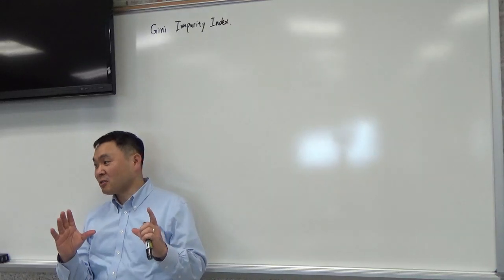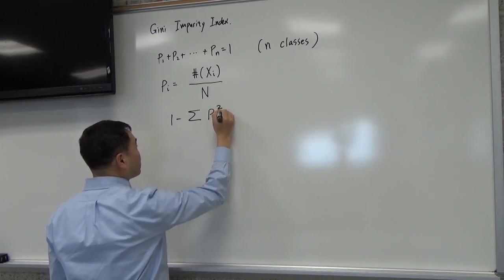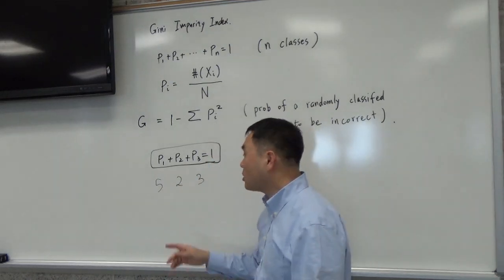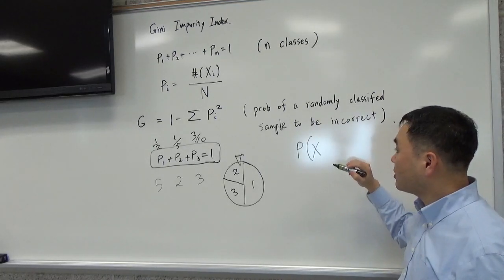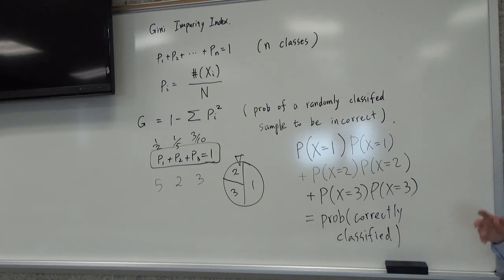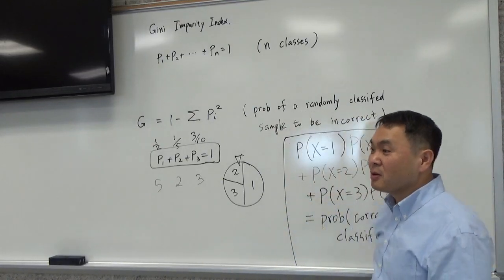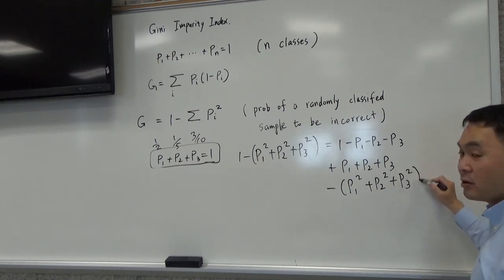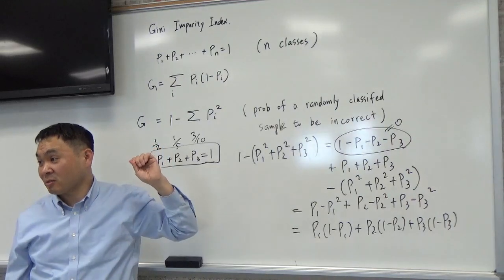The Gini Impurity Index